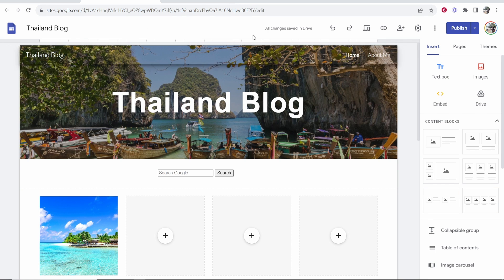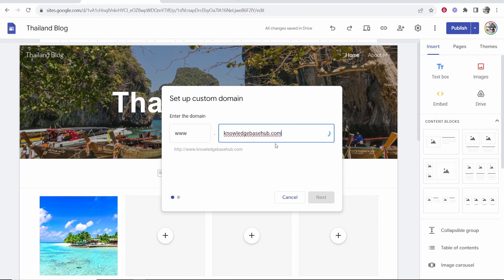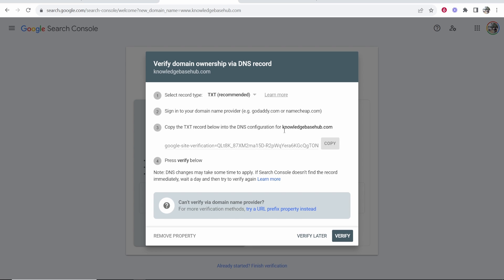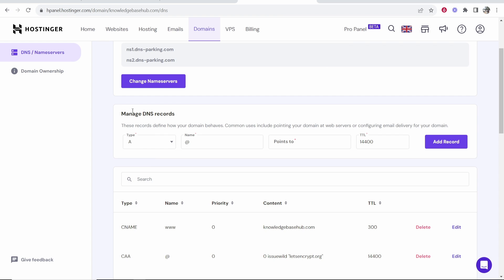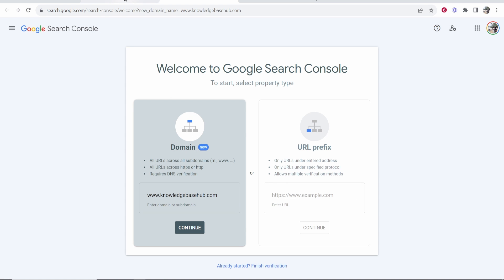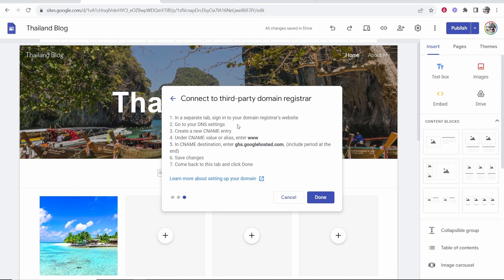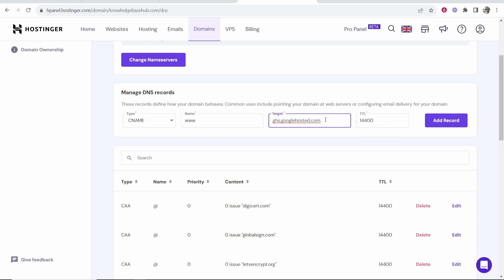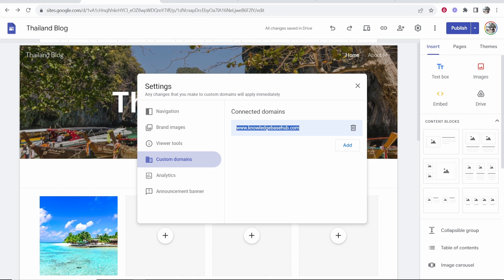How To Connect Hostinger Domain To Google Sites (Step By Step)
In this video, I show you how to connect your Hostinger domain to Google Sites. This is a step by step tutorial so if you copy me exactly, everthing will work.